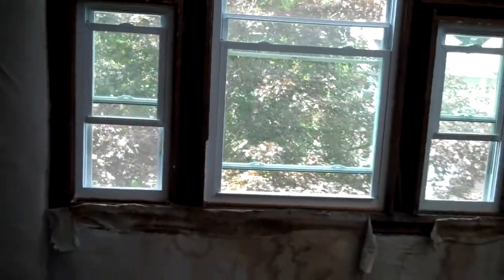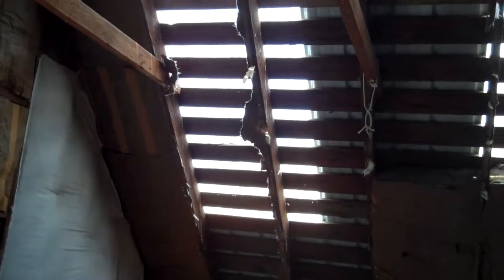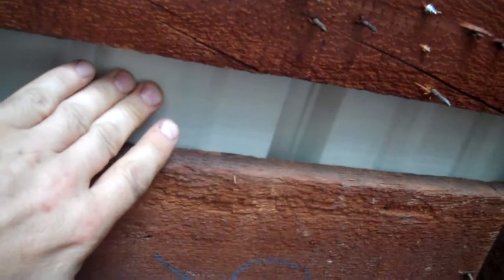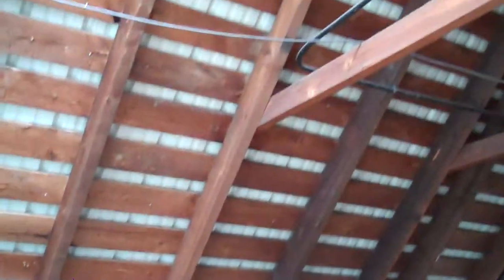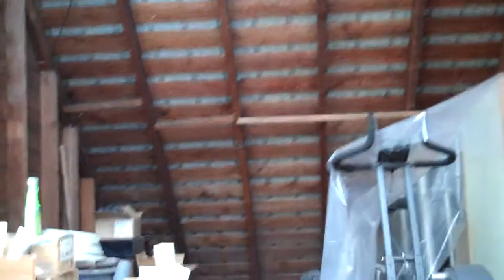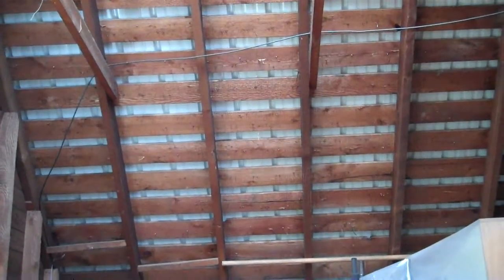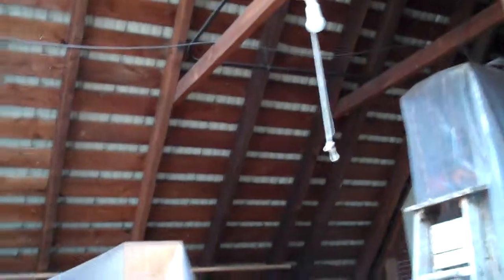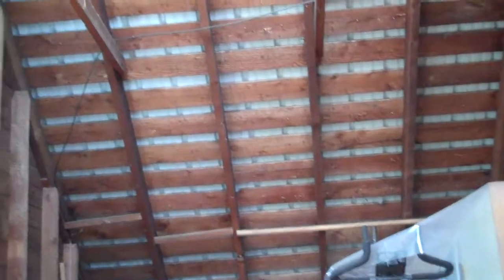Laburnam Urban Homestead, My Metal Roof 2 July 2012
Here is the view from the attic with the clear panels.